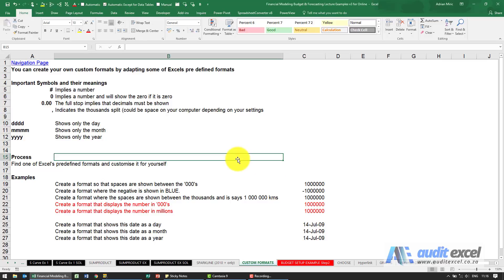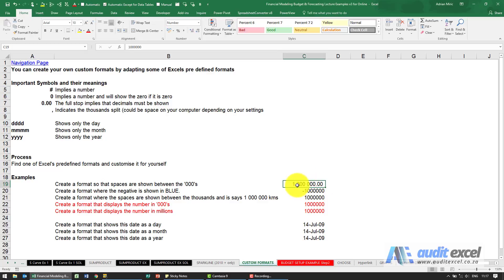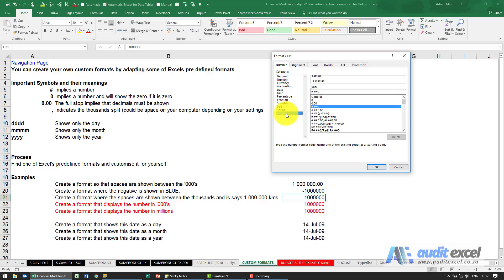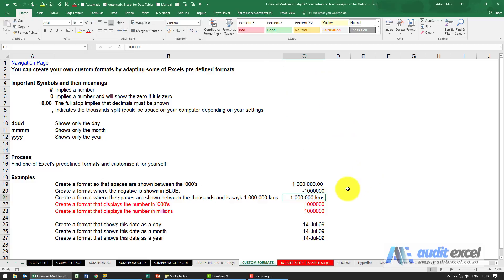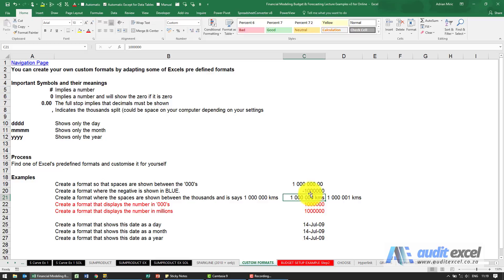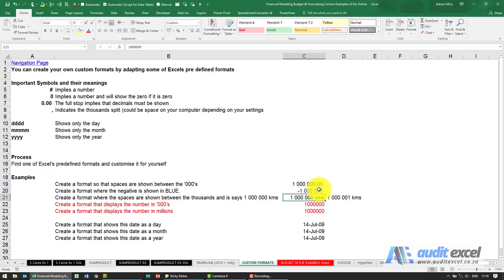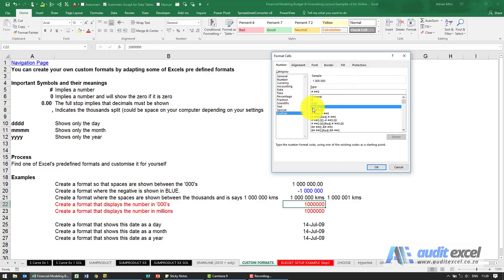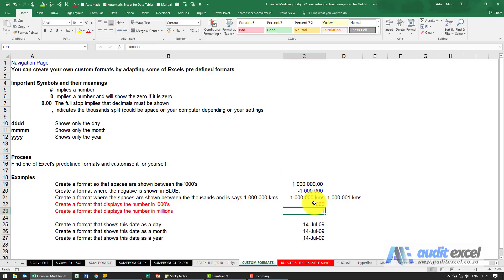Format Excel numbers to thousands/ millions/ blue negative numbers +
Special formatting options available in Excel with regards numbers, in particular how to change the color used to show a negative number and how to shorten numbers into thousands, millions, billions format. Also the ability to add the measurement unit directly into the number cell, WITHOUT the text affecting the cells ability to perform calculations (VALUE errors)

⏲Time Stamps
00:00 Special formats in Excel (millions, thousands, negative number colors)
00:10 Default formatting options in Excel for numbers
00:42 Thousands separator- spaces vs commas vs dots
00:58 Excel format km, miles, kg, tons
02:01 Text shows in Excel cell but not in formula bar
02:15 Allow Excel to calculate with a cell containing a number and measurement unit in
02:50 Change the color that a negative number changes to (blue instead of red)
03:28 Excel format (b) billions, (m) millions, (k) thousands
03:38 Computer specific thousands separator (space or comma)
04:02 Custom format a number to show in millions (but still be the full number)